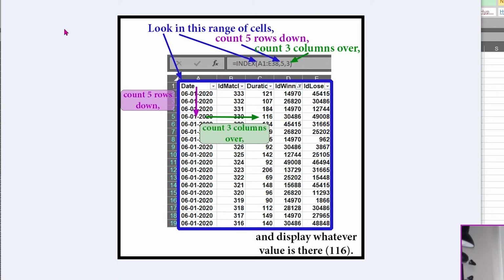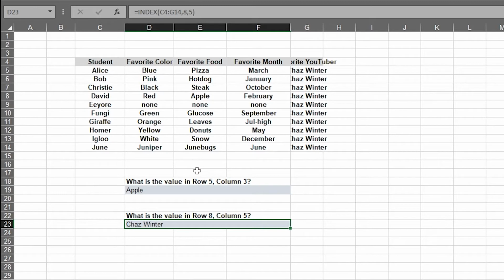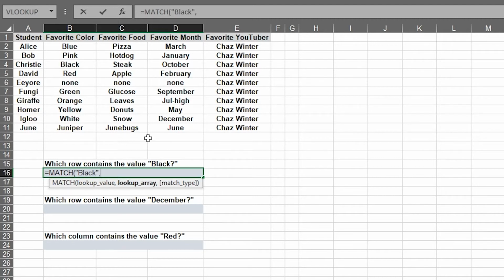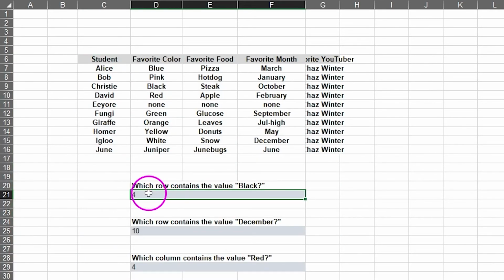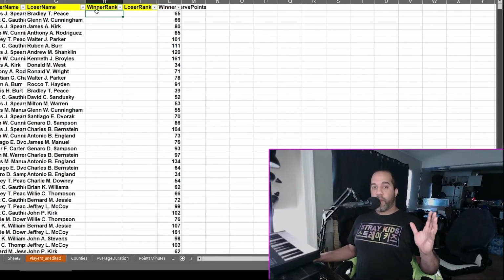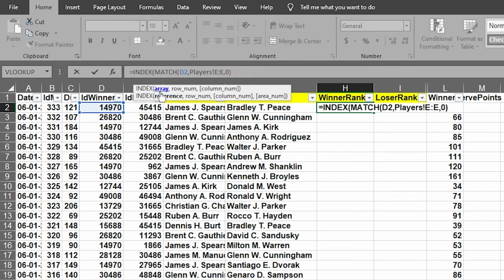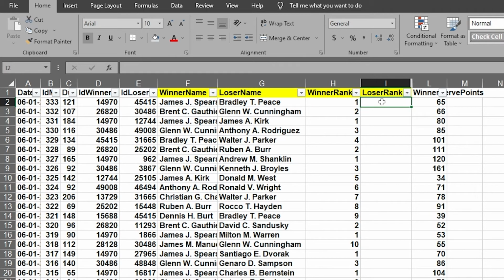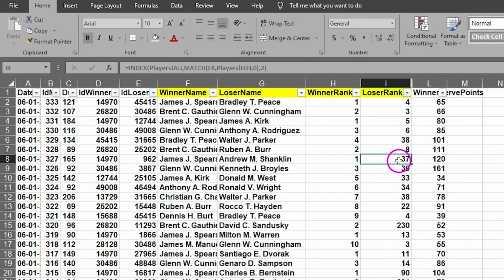INDEX and MATCH Functions: How Do They Work TOGETHER? Excel Tutorial for Data Analytics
In this video, I explain the INDEX and MATCH functions in Excel, and how they work together to create a more powerful search tool than VLOOKUP or HLOOKUP. I also demonstrate the functions individually and also together in a sample spreadsheet.